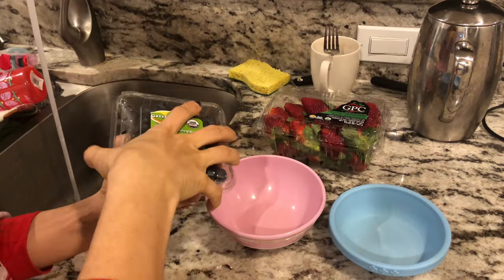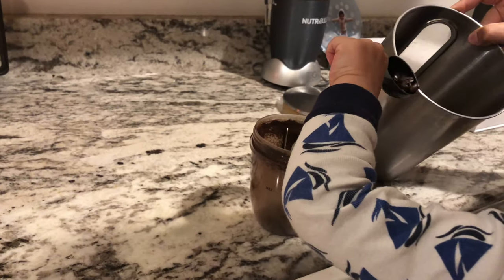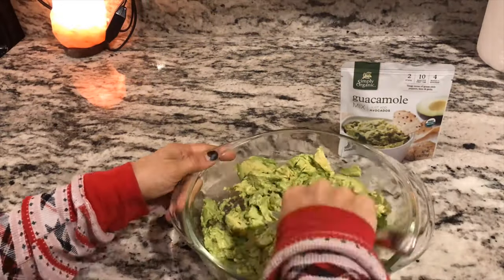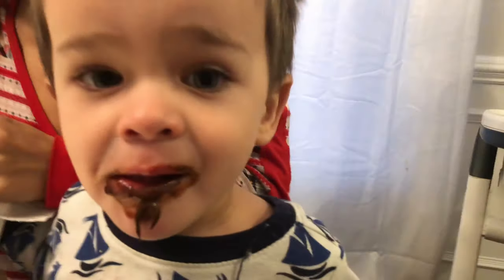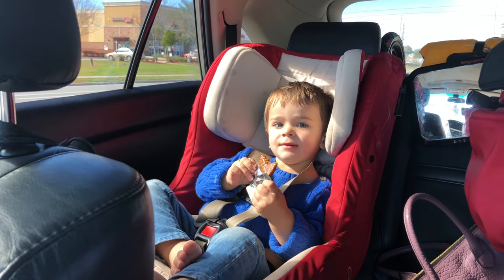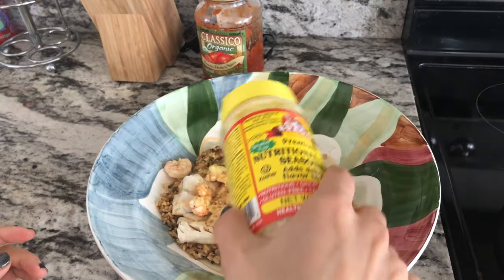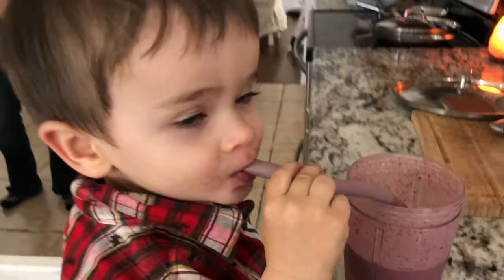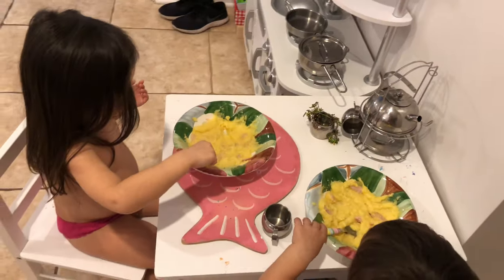What My Kids Eat In A Day | Balanced Diet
Welcome to What My Kids Eat In A Day. Everyday is different and today we did indulge in a few treats, but its real life. I strive to provide my toddlers with balanced meals combining healthy protein, grains, fruits and vegetables.